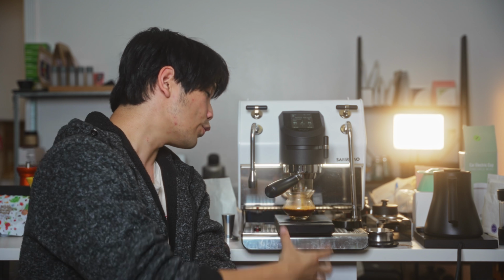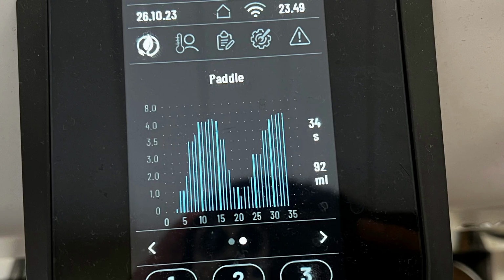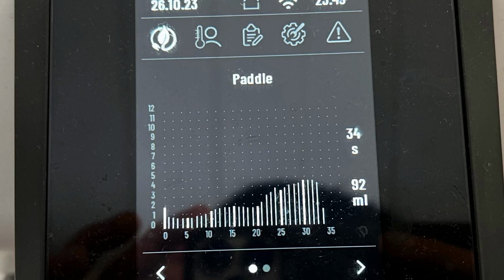How to pull SWEET Espresso - Asia Roasting Project Espresso Brew Guide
Highly requested espresso brew guide for the Asia Roasting Project coffees. These two approaches to creating sweetness in your espresso dial in can be applied to many coffees as well!

I recently just launched new coffees and would love for you guys to check them out below.

Timestamps:
Intro 0:00
Asia Roasting Profiles / Thought Process0:55
General Approaches and Variables 3:03
Approach 1 5:40
A Brief Note on Grinders / Pulling A Shot 7:30
Approach 2 11:40
Wrap Up 16:50

NEAT Competition Glasses
Cups: NotNeutral Vero + Lino
Coffee Gator Canister
Thirdwave Water Espresso Profile

Filming Equipment:
Dji Mic
Sutefoto P80
Sony A7C
Sony A7IV